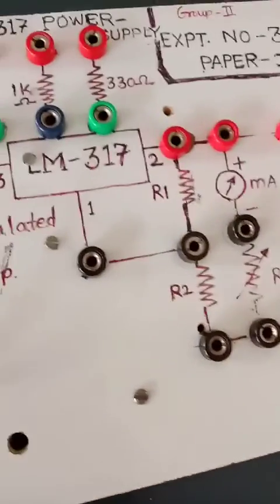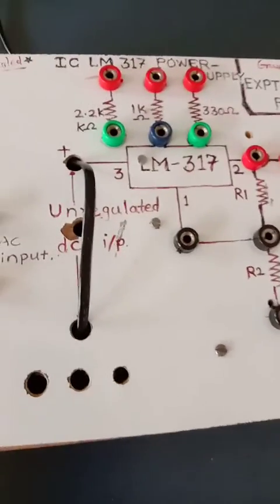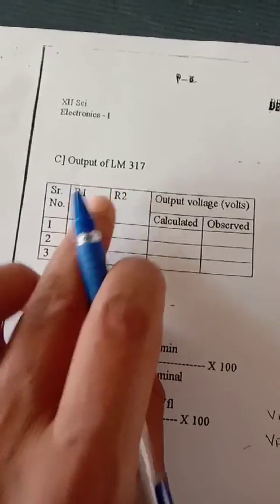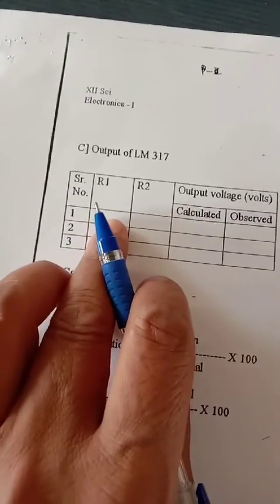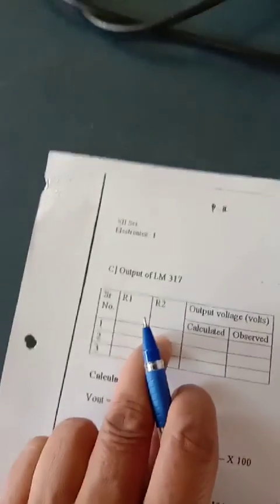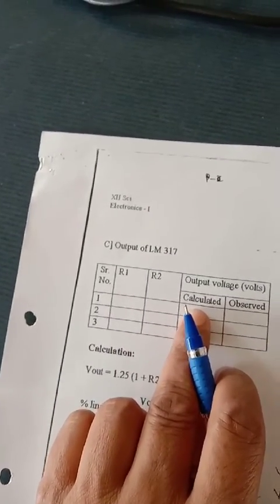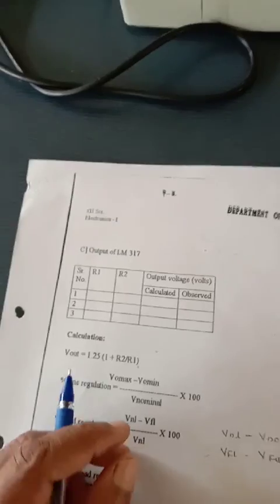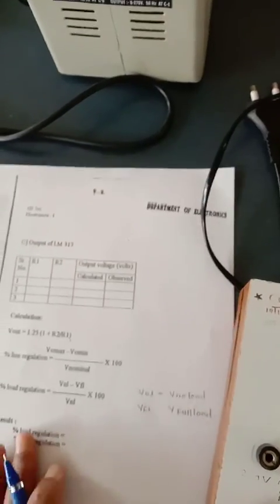adj.power supply LM३१७ pract.३